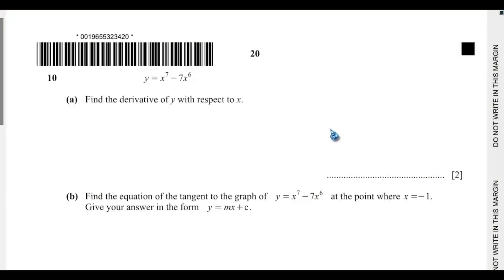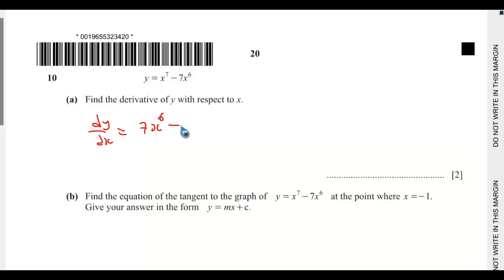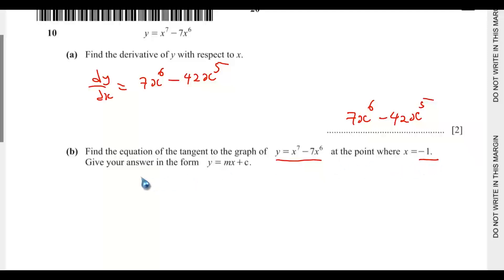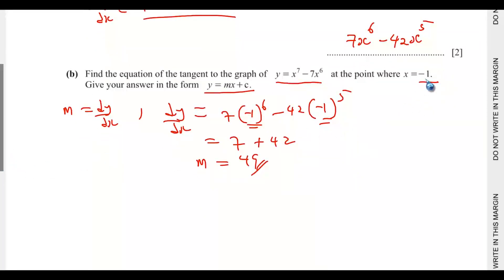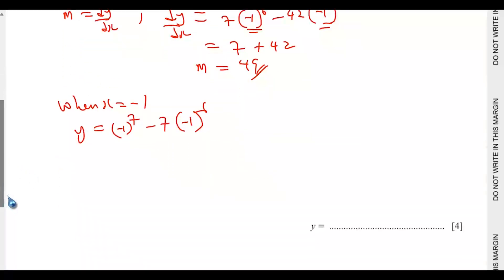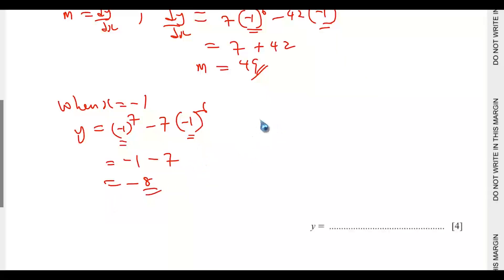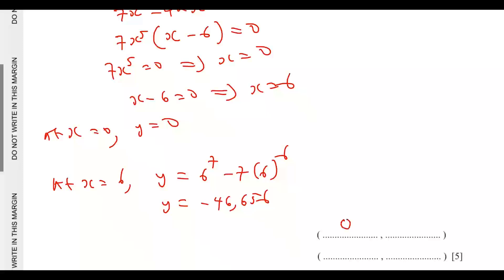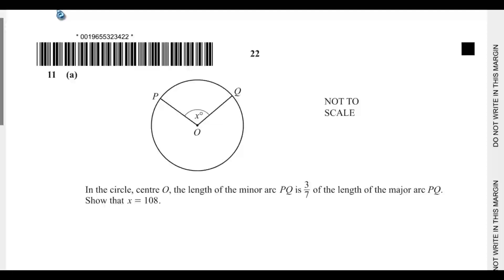QUESTION 10 - IGCSE MATH MAY JUNE 2024 PAPER 4 VARIANT 0580/43/M/J/24